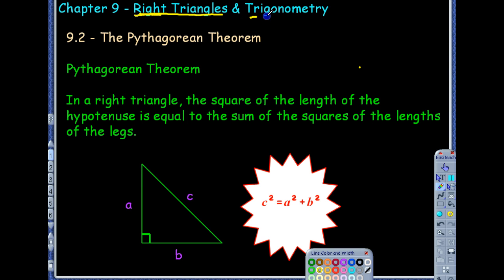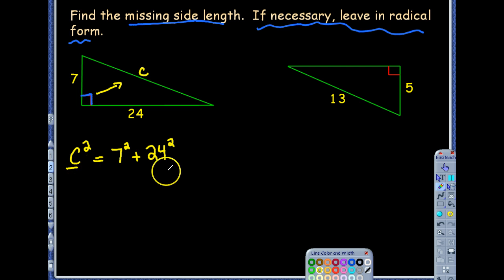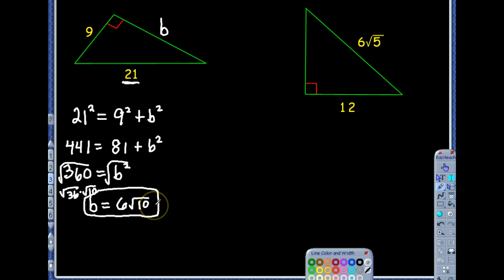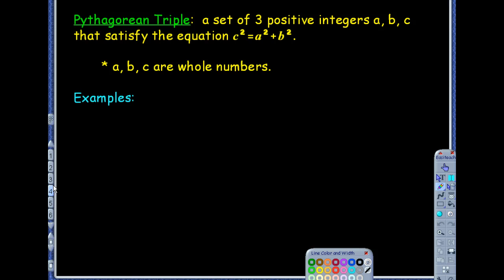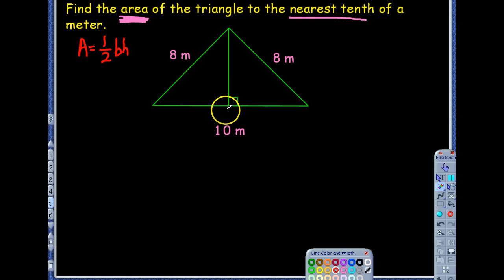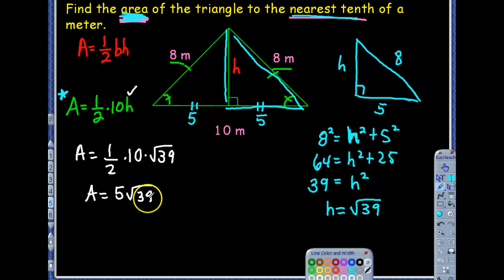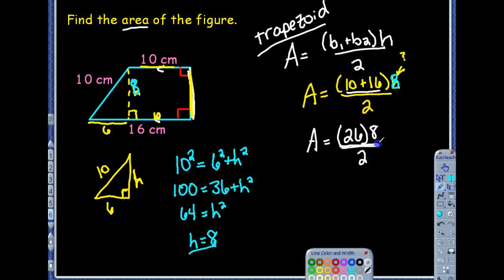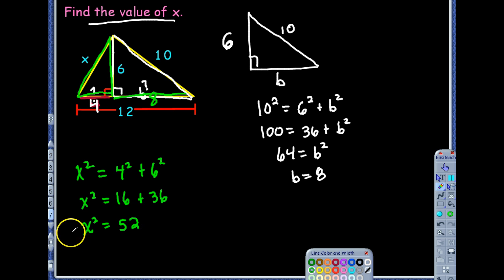9.2 Pythagorean Theorem Notes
9.2 Pythagorean Theorem Notes